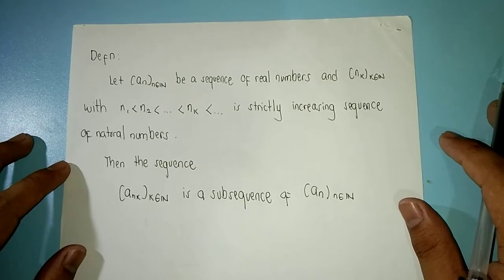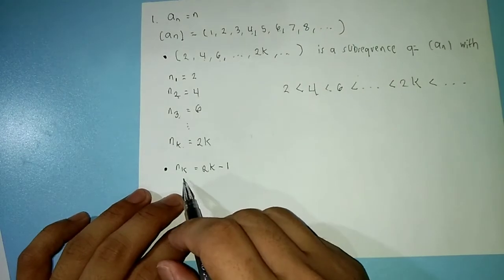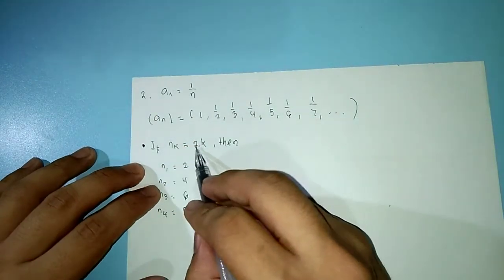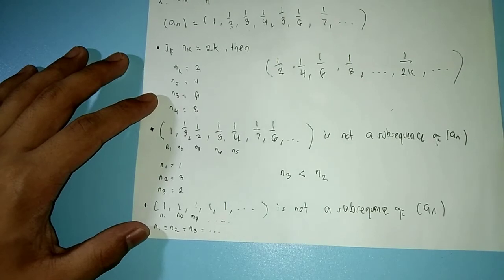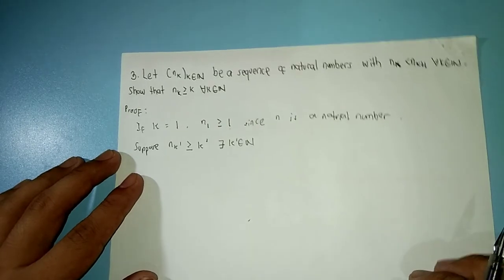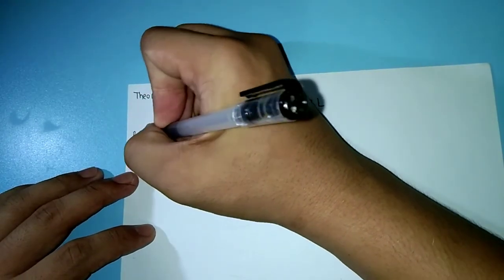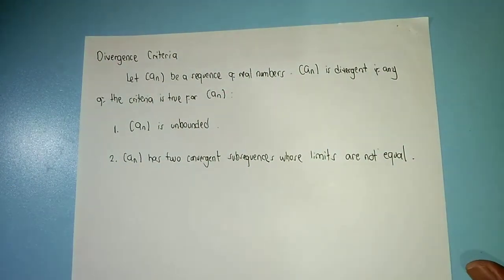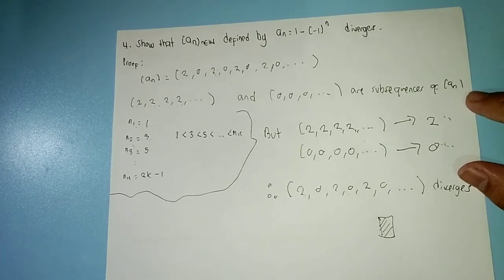L23: Subsequences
1. Definition of Subsequences with examples
2. Theorem: All convergent subsequences converges to the limit of the given sequence
3. Divergence Criteria